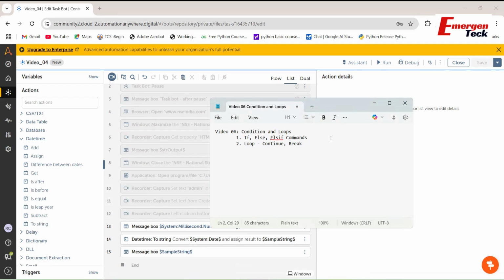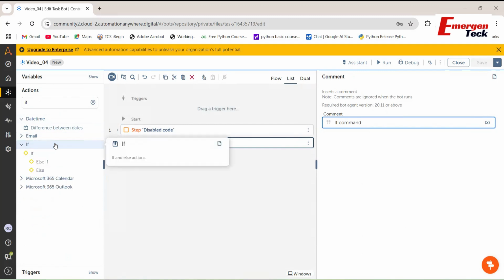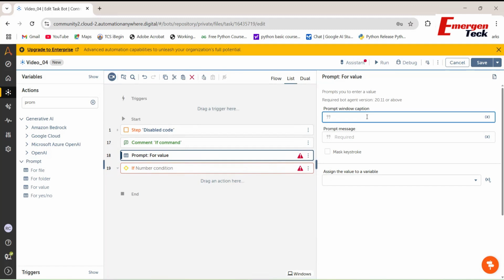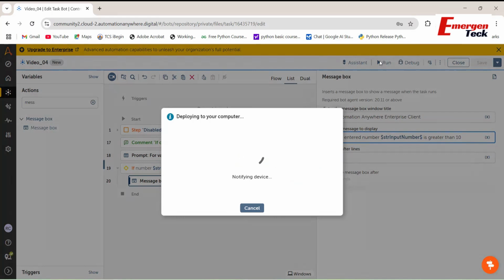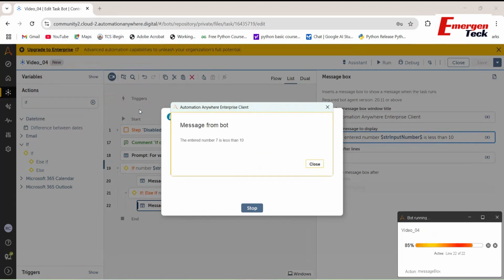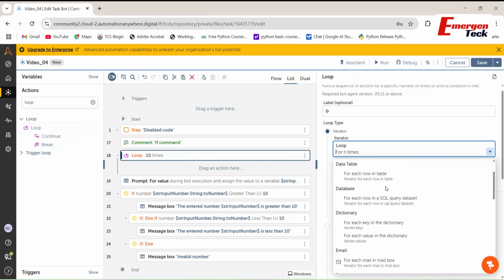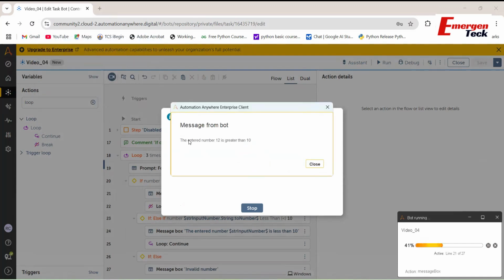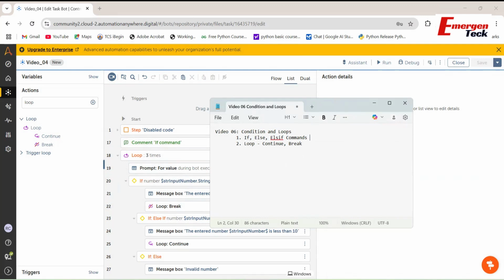6: Automation Anywhere Tutorial for Beginners | Conditions & Loops in Automation Anywhere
Welcome to of our Automation Anywhere Tutorial for Beginners! In this session, we deep dive into one of the most important aspects of RPA development: Conditions and Loops.

👉 Whether you're building smart bots or automating decision-making tasks, understanding IF-Else logic and Loop commands is essential.

✅ In this video, you'll learn:
1. How to implement IF-Else logic for decision-based automation
2. How to use Loops for repetitive task execution
3. The use cases and differences between conditional branching and iteration
4. Best practices while using control flow in your bots
These foundational concepts will help you design bots that are smarter, efficient, and adaptive to real-world logic.